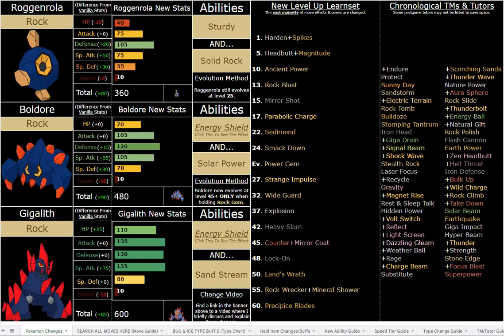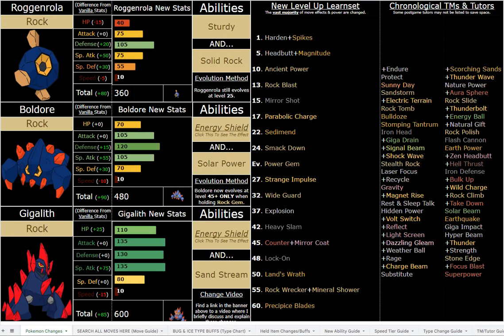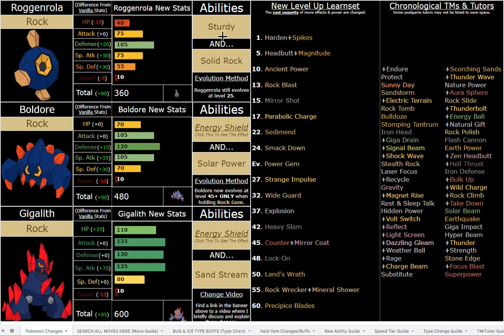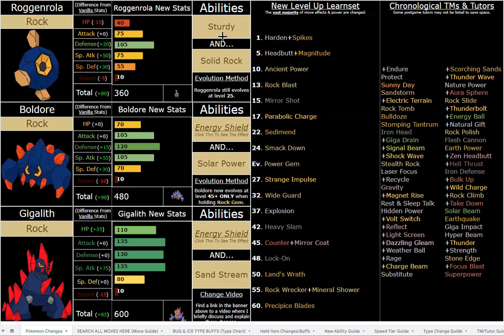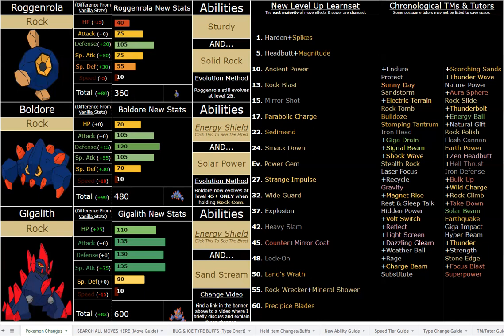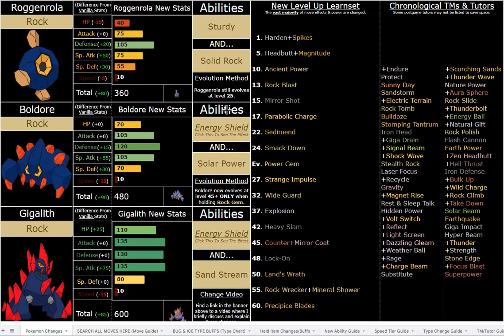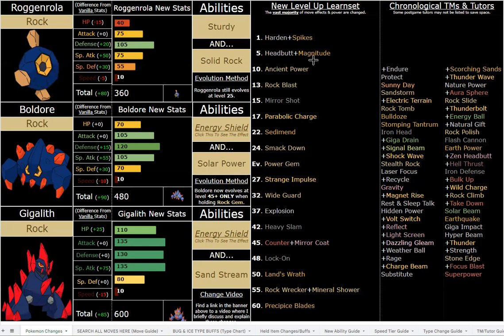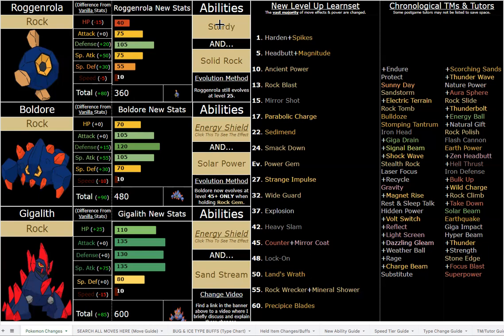How INCREDIBLE is Gigalith in Pokemon Sweltering Sun ACTUALLY? (Ultra Sun ROM Hack)